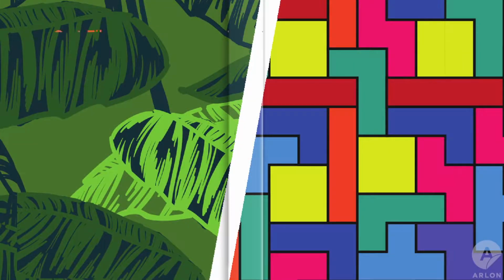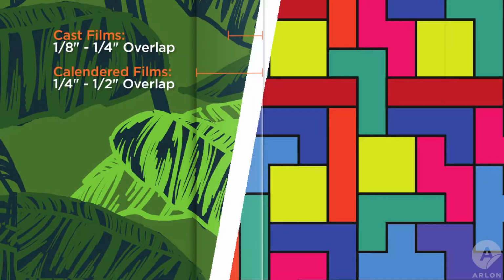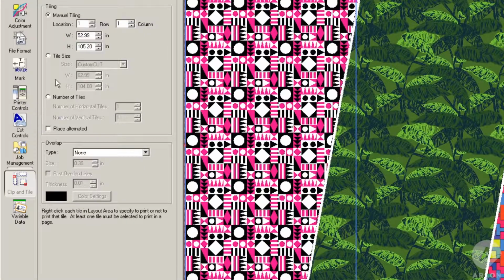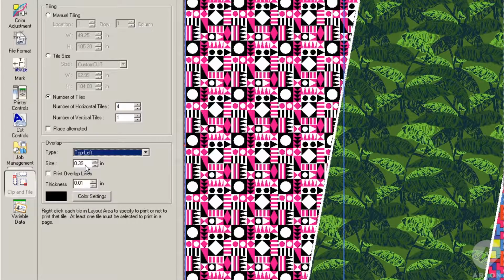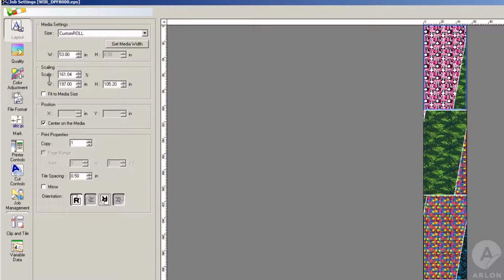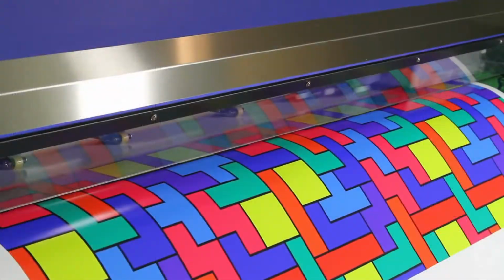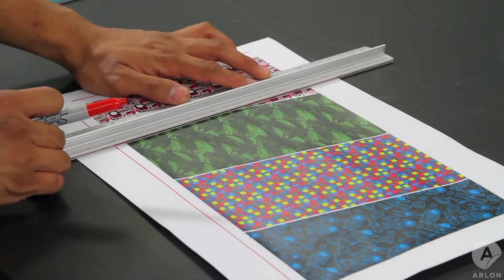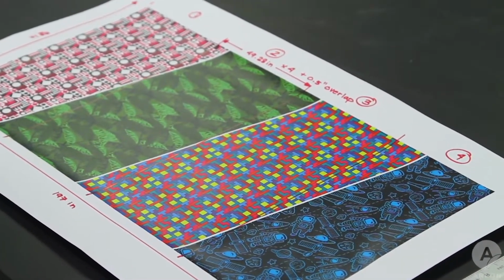Przygotowanie brytów folii do aplikacji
W przypadku grafik ściennych ostateczny efekt bezpośrednio związany jest z projektem graficznym, produktem, ale i odpowiednio przeprowadzonym procesem przygotowawczym. Obejrzyj ten film, a dowiesz się, jak rozplanować grafikę w oprogramowaniu RIP i jak przygotować ją do aplikacji.